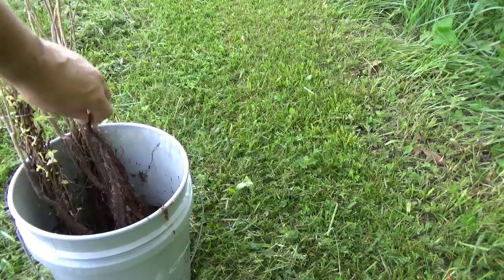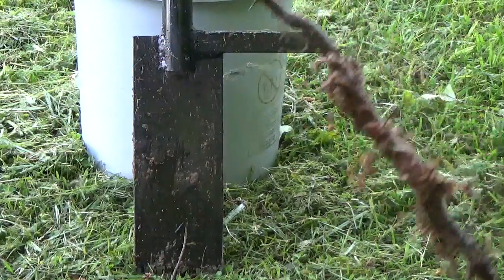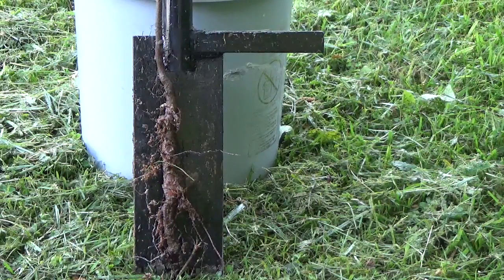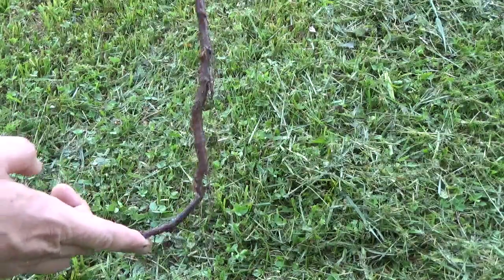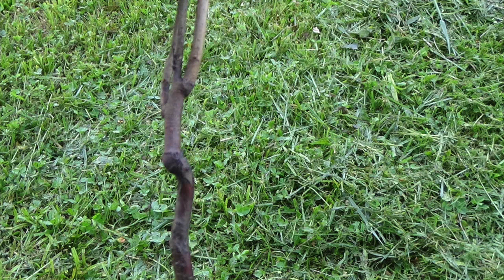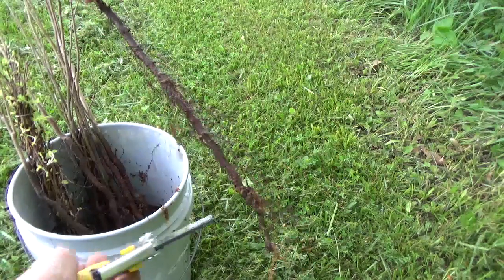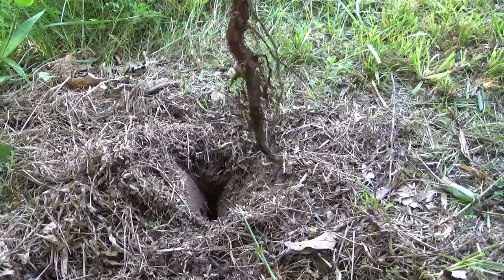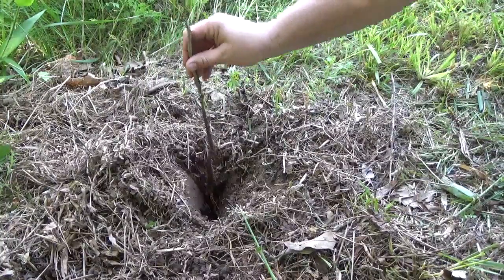Planting trees with a DIBBLE BAR - Planting Seedlings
This video shows how to plant seedlings using a dibble bar.  This was one of my duties when I worked for the Conservation Dept years ago.  It is truly the fastest and most efficient way to plant a high volume of seedings, in a short amount of time.  Best used when soil is loose and/or moist.    Also, best to plant in Fall.